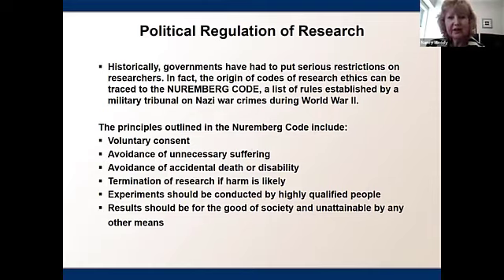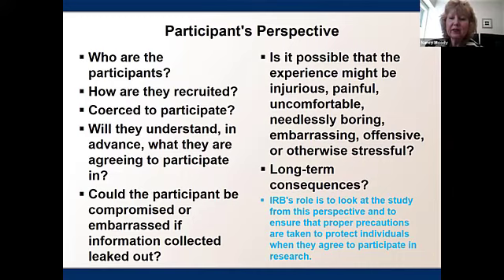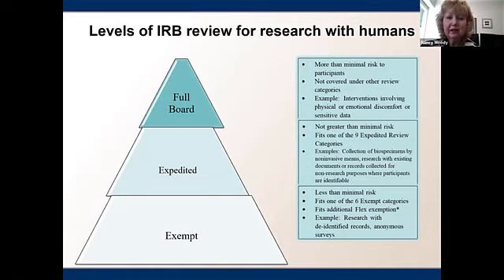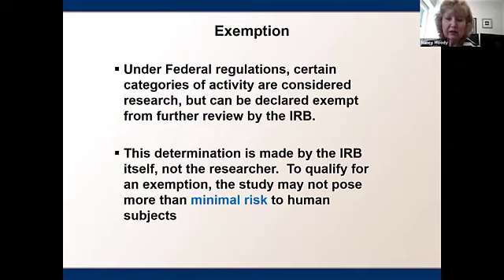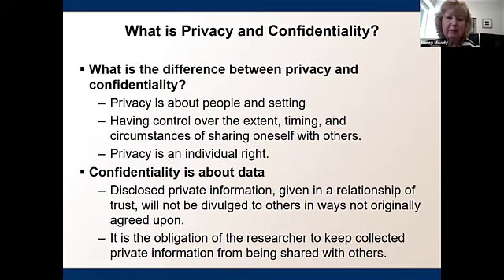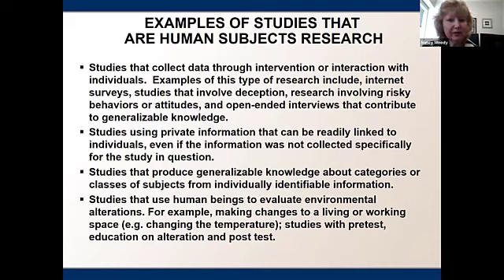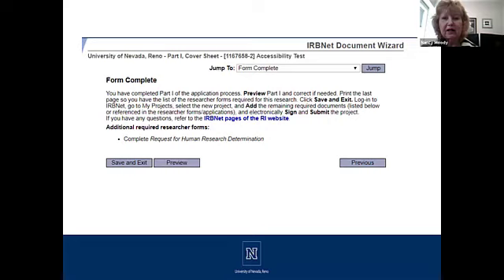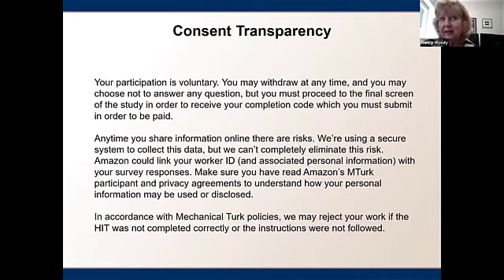Research Involving Human Subjects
Historically, governments have had to put serious restrictions on researchers. In fact, the origin of codes of research ethics can be traced to the NUREMBERG CODE, a list of rules established by a military tribunal on Nazi war crimes during World War II.